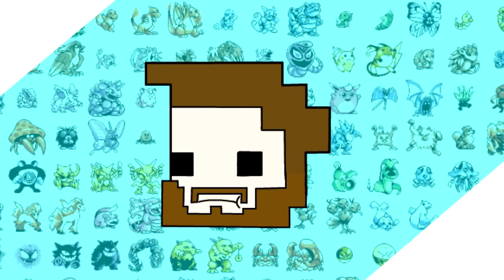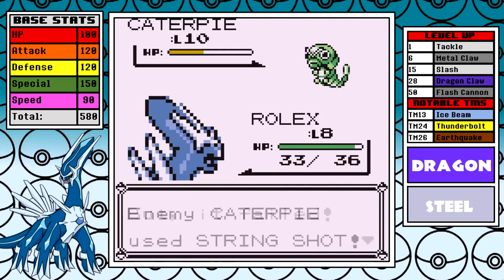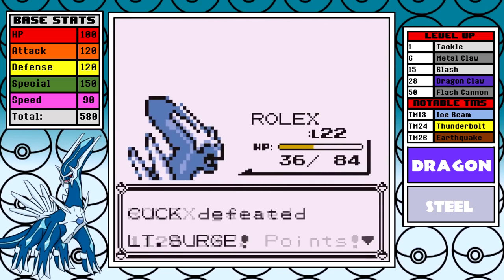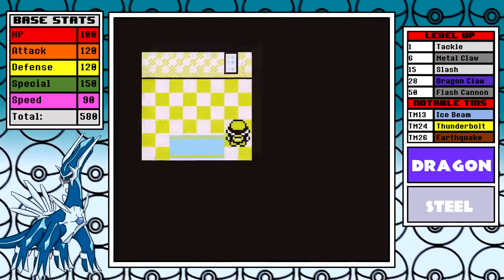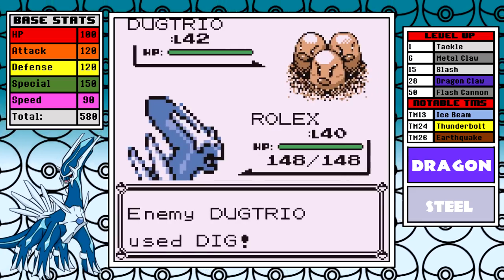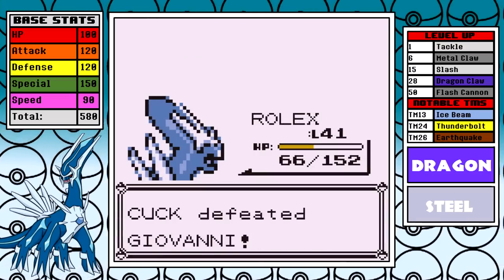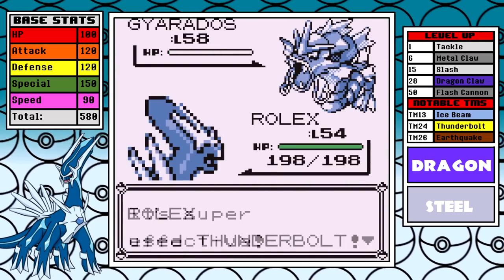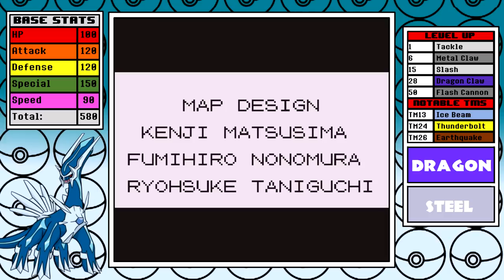Pokemon Red but my starter is Dialga. Solo/No Item Run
The time lord has shifted itself back into Pokemon Red. How will it do? Find out today.

Solo Run Rules:
1. No use of items in battle.
2. No use of skips/exploits.
3. I can only use the title Pokemon in battle. No switching. No other Pokemon will see a battle.
4. No saving between Elite 4 members. This promotes consistent strategy and makes relying on luck much harder.